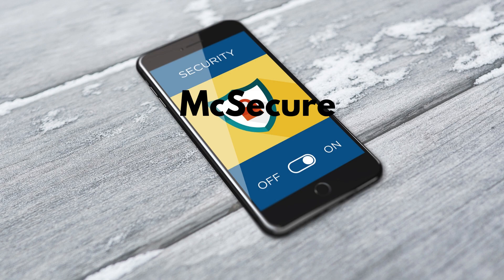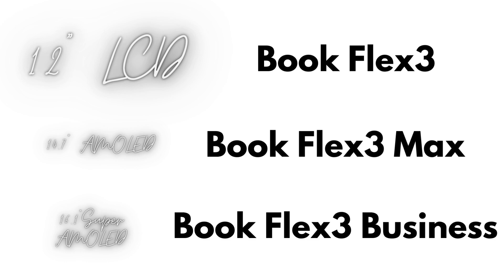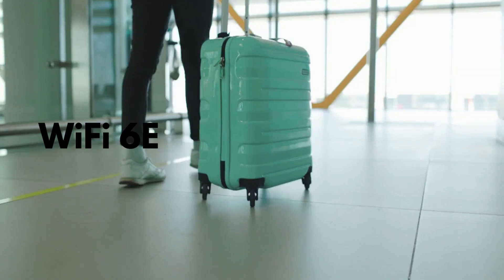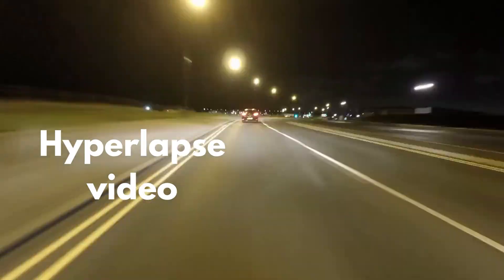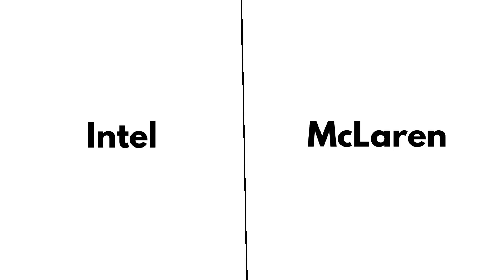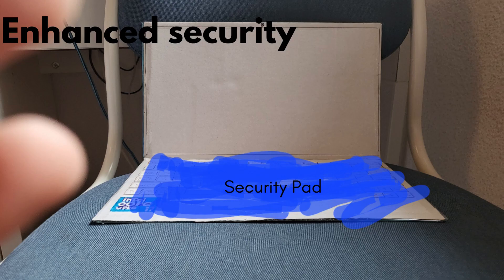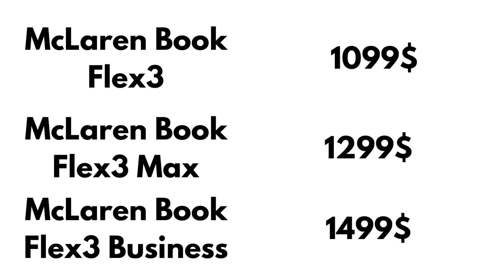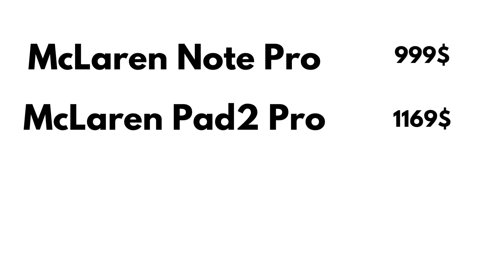MWC Event 2022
Watch the MWC Event 2022.

00:00 Intro
00:12 MWC Event 2022
00:23 Opening: Co Owner, Mateo Justin
00:56 The New Way to Chromebook, McLaren Book Flex3 series
05:08 McLaren Note Pro | Pad2 Pro
05:30 Closing speech
05:47 Closing: Co Owner, Mateo Justin